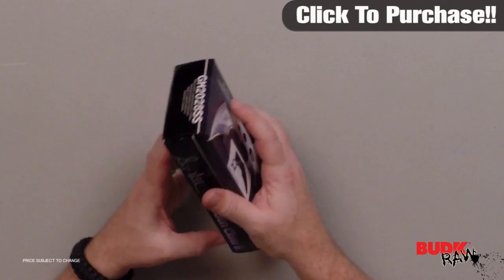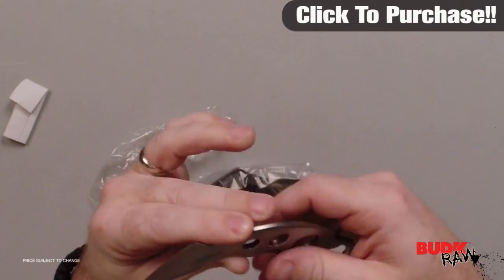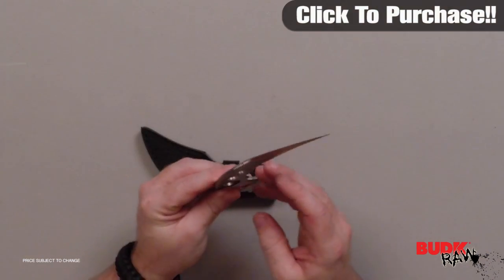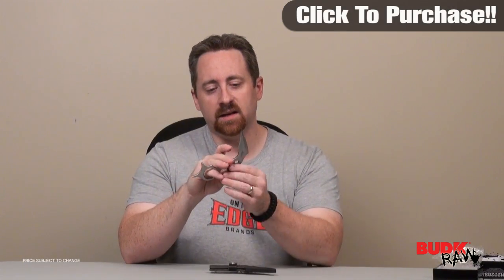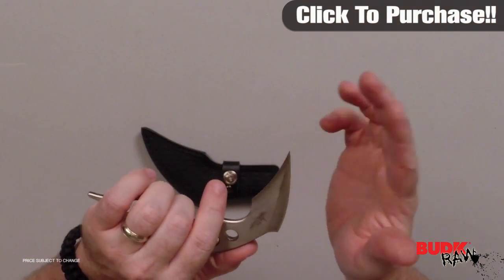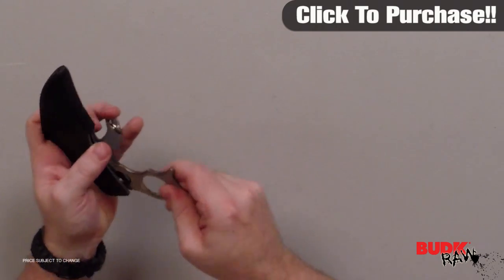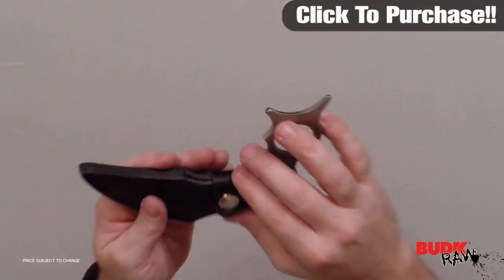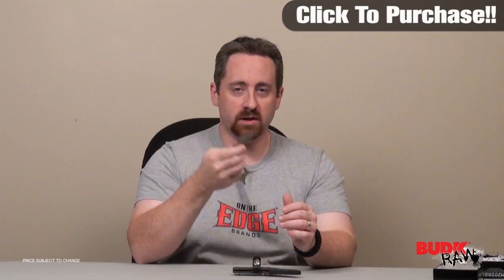Gil Hibben Claw II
This new Hibben Claw offers pure gripping power! Constructed from one solid piece of 420 stainless steel for unique strength and durability, this unique claw knife features an unusual henadgrip design that allows the knife to be held in two positions, plus thumb grooves for extra gripping power. Includes genuine leather sheath with stainless boot clip. 6" overall, 2 3/4" blade